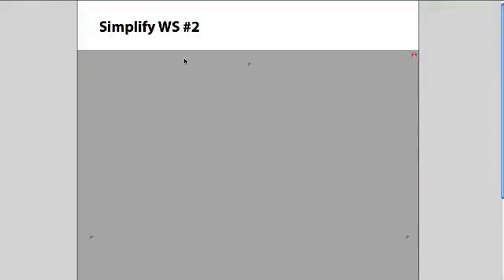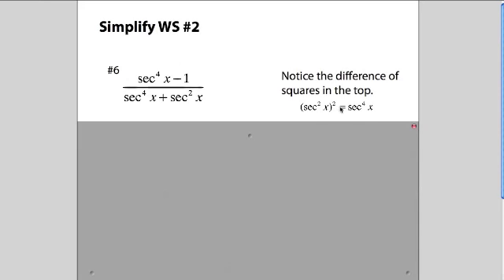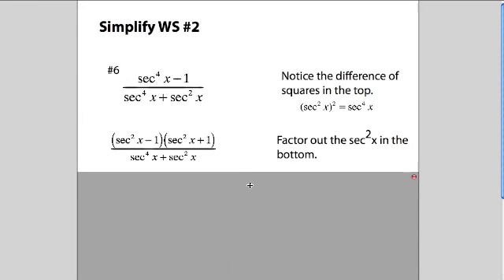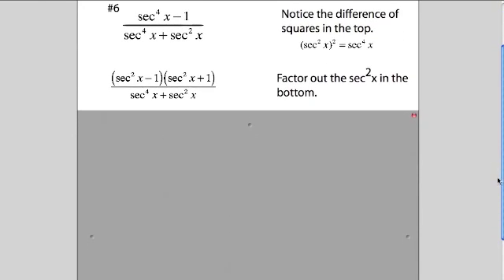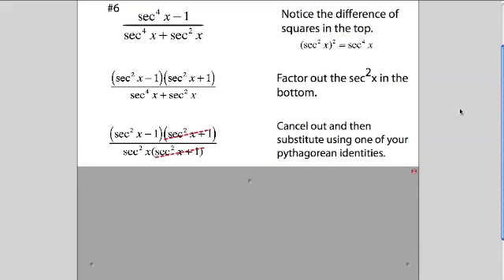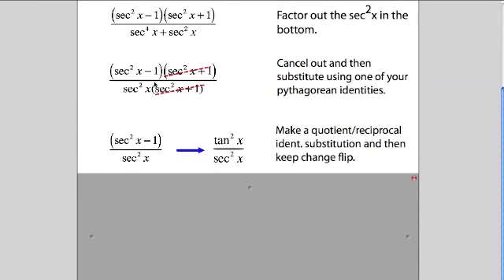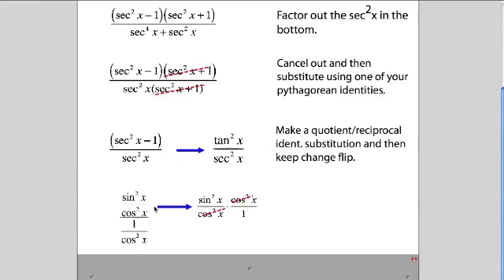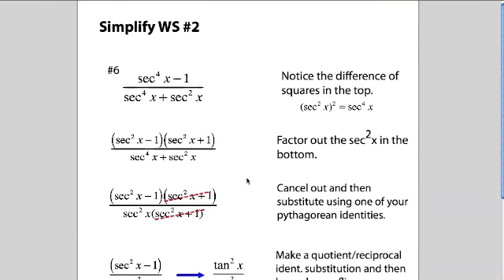Simplify WS 2 6